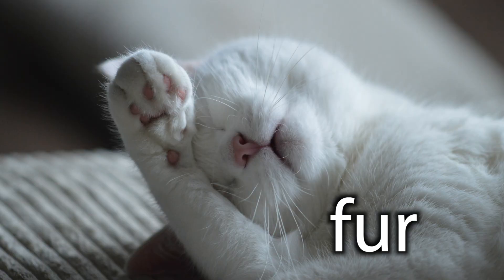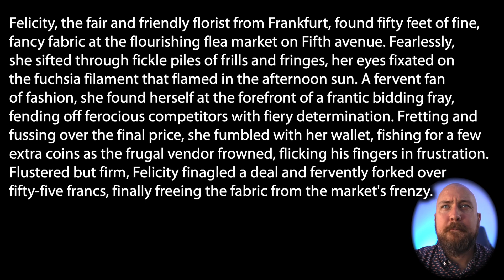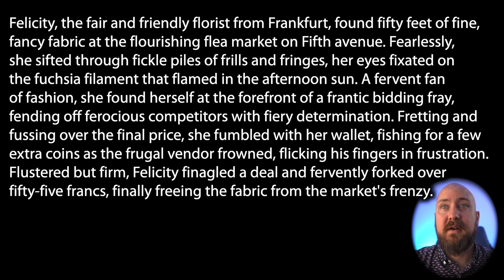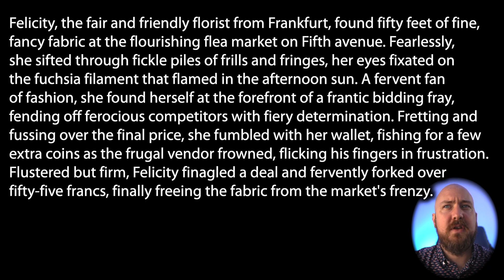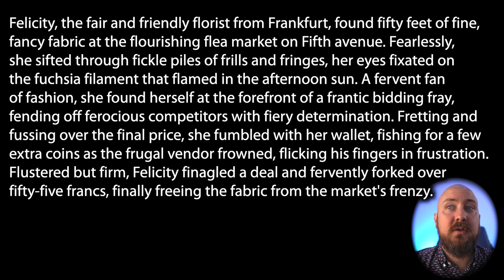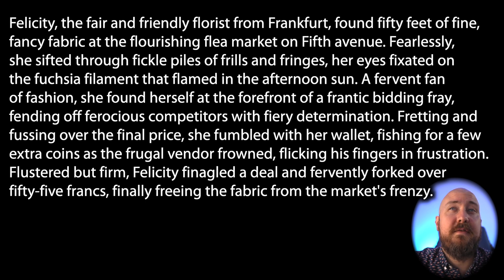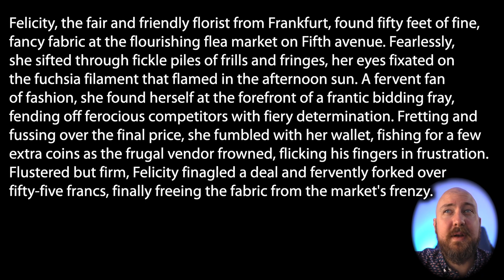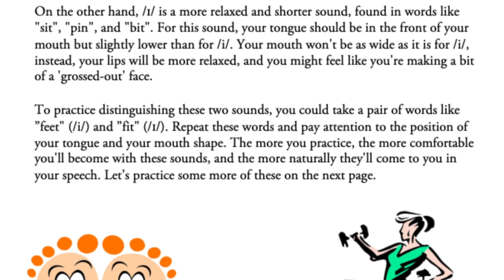Practice the f sound in American English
■ Practice your listening skills with audible

📖Three great books for English learners:

■ Short Stories in English for Beginners
■ The House on Mango Street
■ The Old Man and The Sea